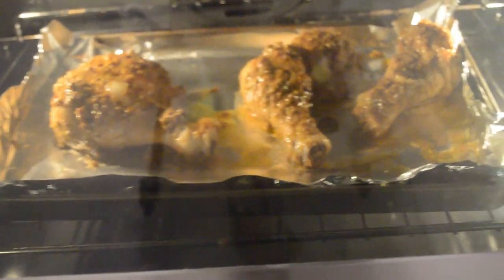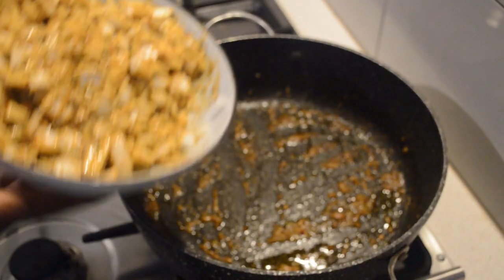GAMBIAN STYLE COUSCOUS CHICKEN WITH ONION SAUCE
INGREDIENTS                                                                                                                         couscous                                                                                                                                                                  chicken                                                                                                                                            onion                                                                                                                                                   galic                                                                                                                                        bell peppers                                                                                                                                                                                  soy sauce                                                                                                                                    salt                                                                                                                                                                                olive oil                                                                                                                                                black pepper                                                                                                                                                                                  peprika                                                                                                                                                                                                  rosemary                                                                                                                                                                   thyme                                                                                                                                               bay leaf                                                                                                                                                                                                              egg                                                                                                                                                ginger